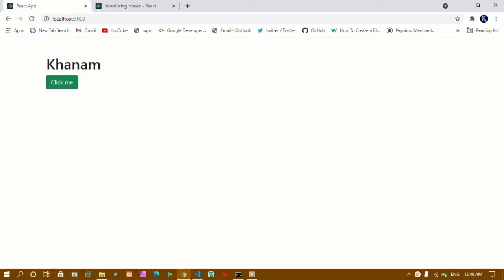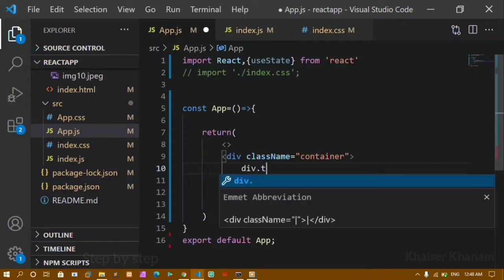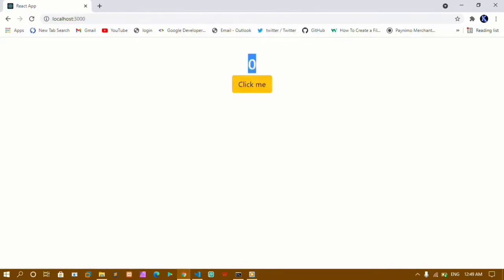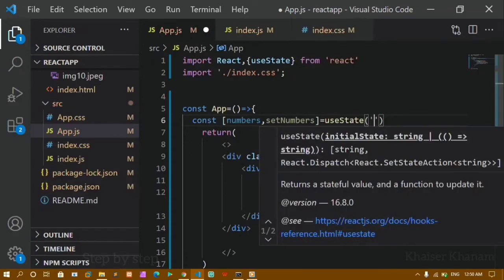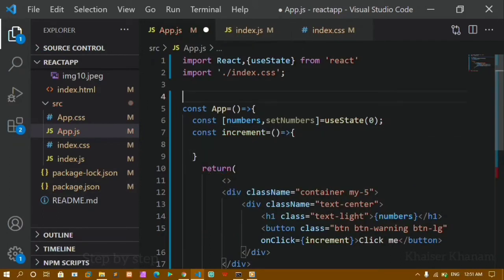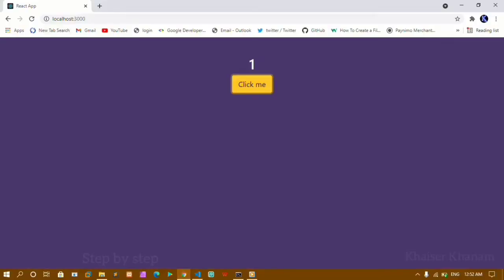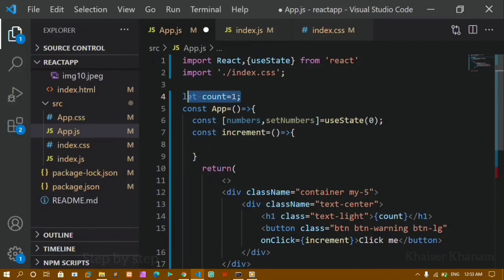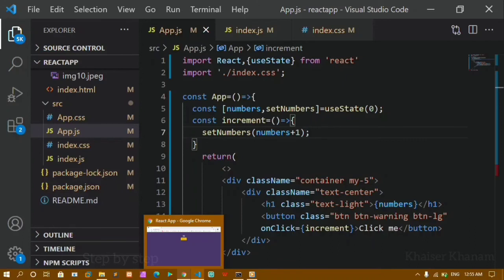#36. Project 3. Creating Increment Counter using React Hooks.